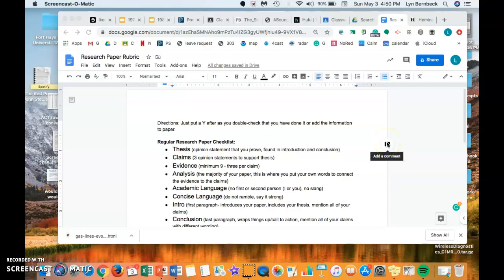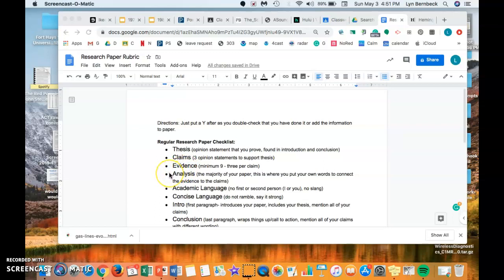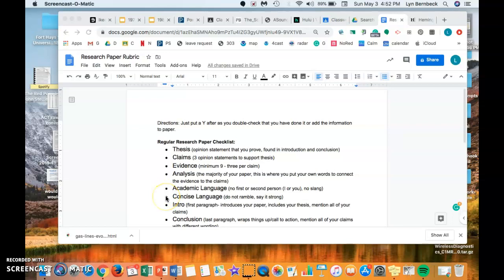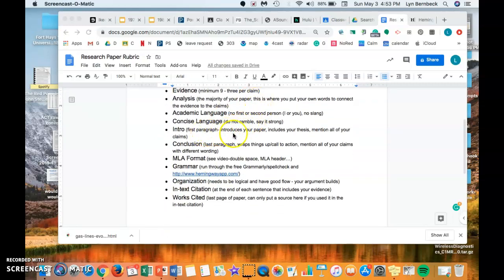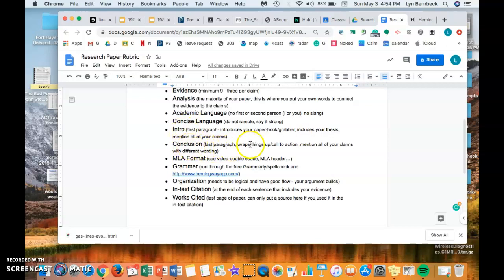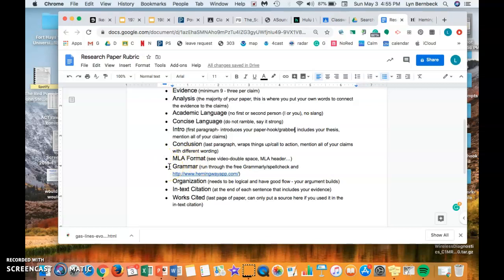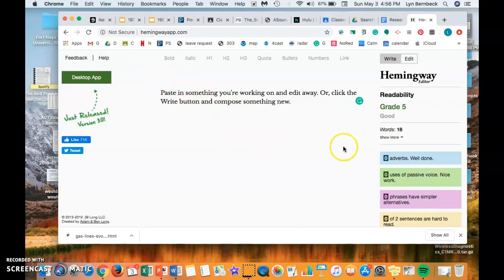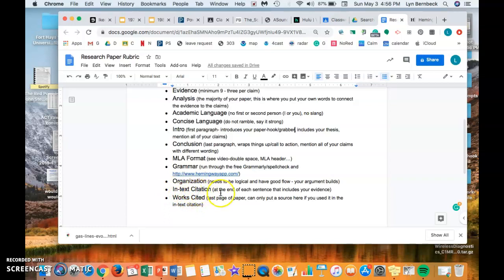MLA Research Paper Checklist